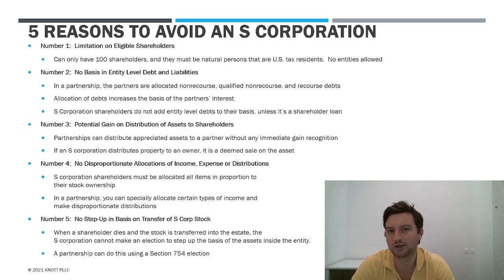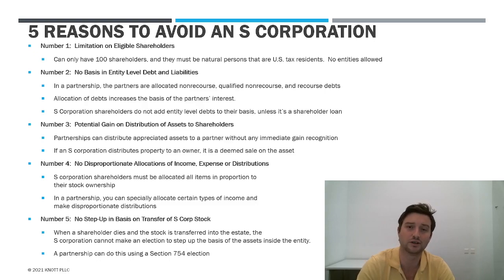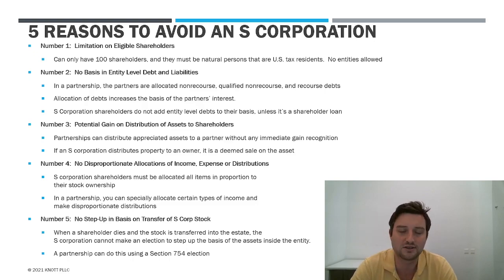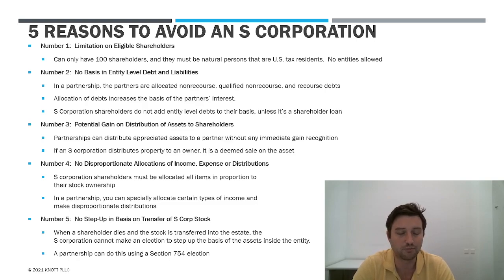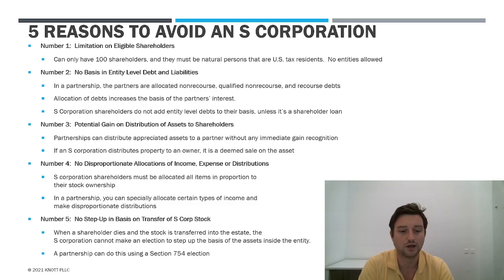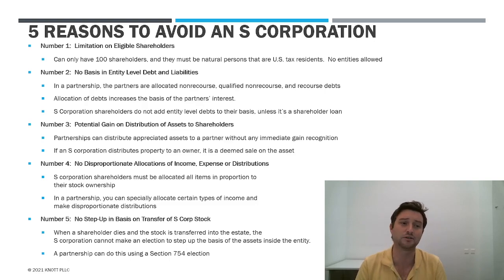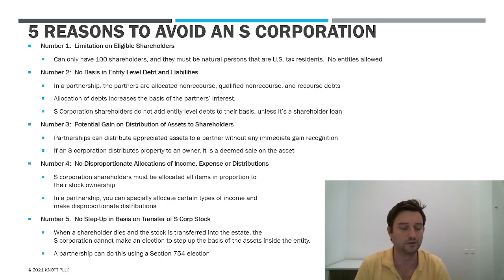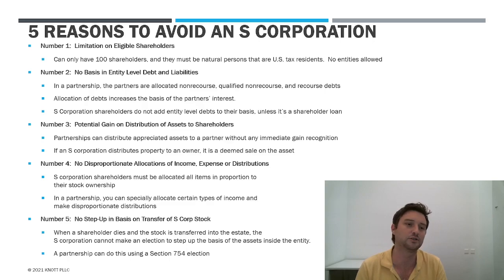Top 5 Reasons to Avoid the "S" Corporation Election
Are you thinking about making an S corporation election for your new business?  Not so fast...

The S corporation election is not for every business entity.  Do not be lured by the supposed self-employment tax savings.

Watch our video to learn about the Top 5 reasons to stay away from the S Corp.

1. Limitation on eligible shareholders
2. No basis in entity-level liabilities
3. Potential gain recognition on the distribution of property
4. No disproportionate allocations of income or distributions
5. No step-up of the inside basis on the transfer of the stock